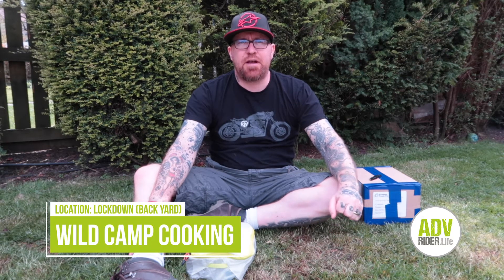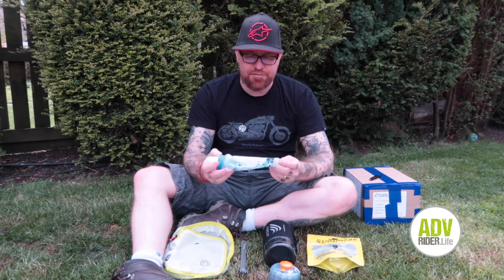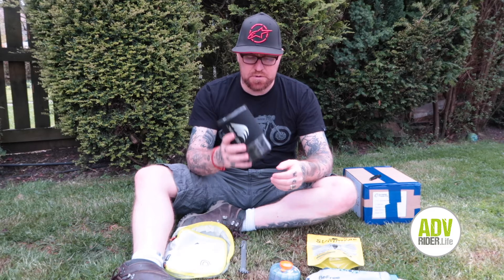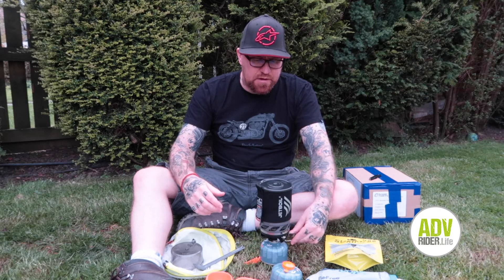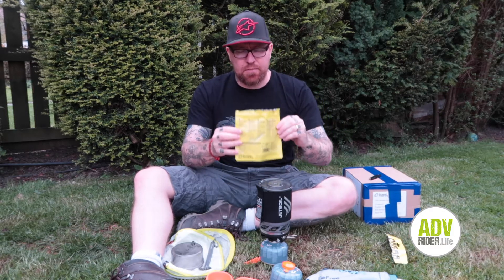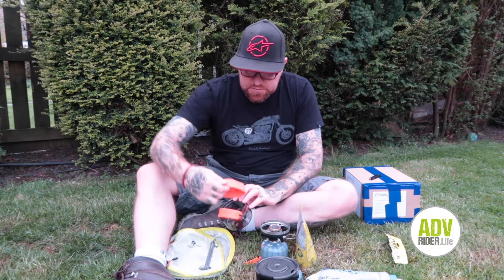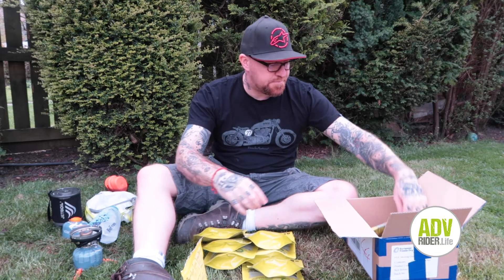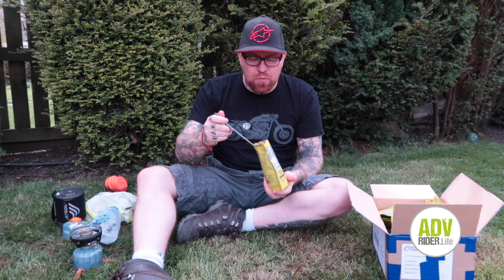Lightweight Wild Camping Kit with Dehydrated Food for Backpacking or ADV Riders on Dual Sport Bikes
A quick look at my lightweight camping cooking setup when wild camping. It's only the essentials but enough to get a few meals down you when out in the woods. Watch my review of dehydrated food for backpacking or ADV Riders.

Here's my kit...

Eagle Creek Packing Cubes
Summit to Eat Freeze Dried Food
Jetboil MicroMo
Katadyn BeFree 1ltr Water Bottle
Sea to Summit Long Spork
Foldable Cup

I hope the video is of some use to you. It's much appreciated.